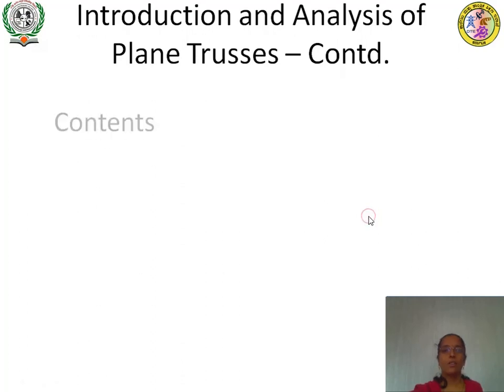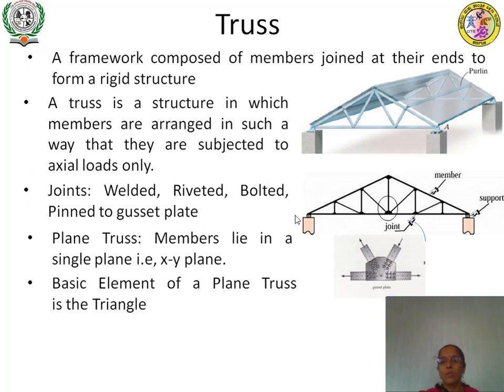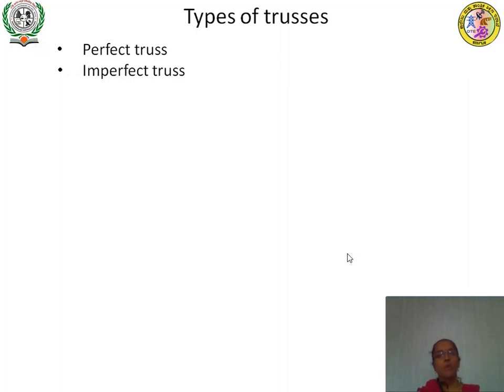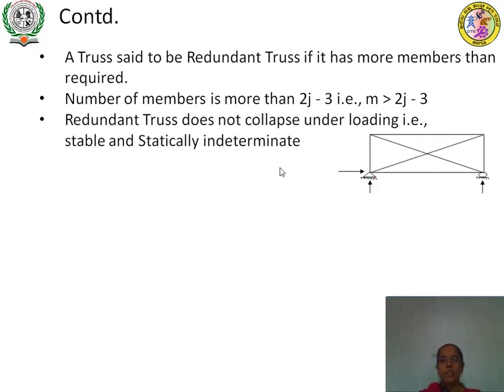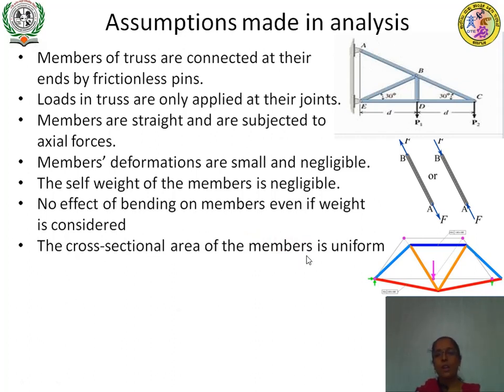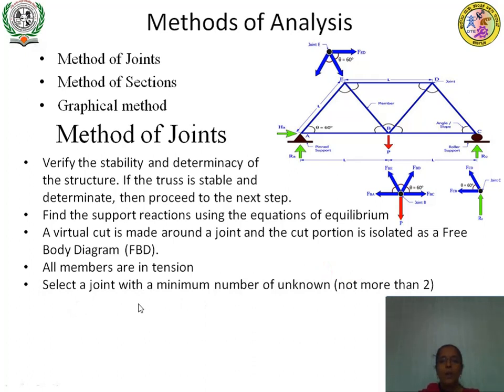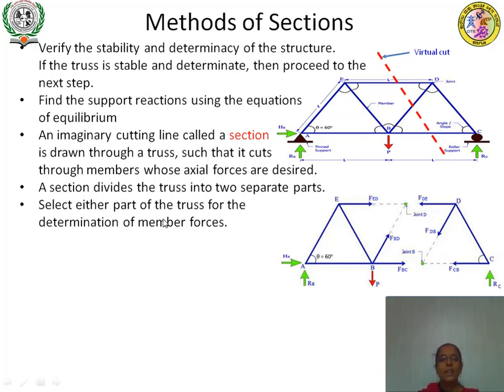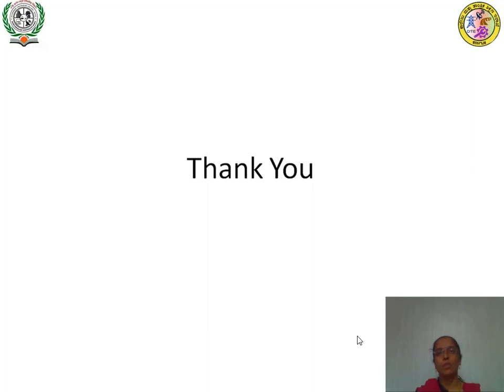CE 18CV42 M1 S5 VI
Truss, Types of truss, Methods of analysis